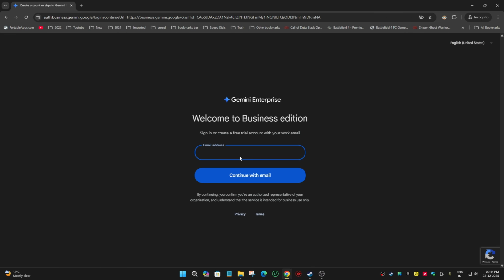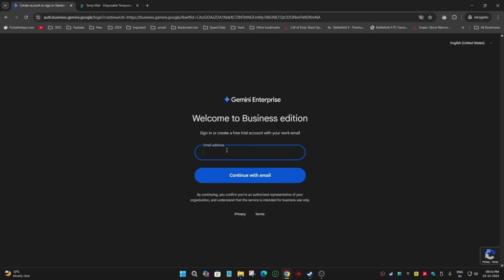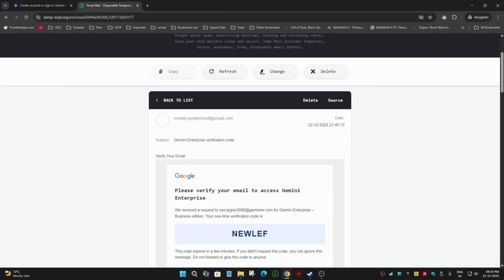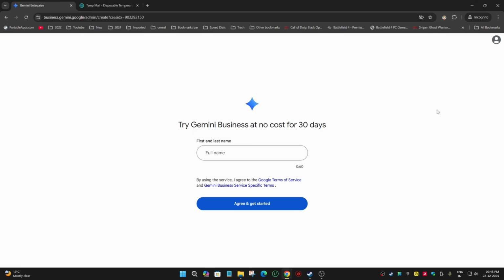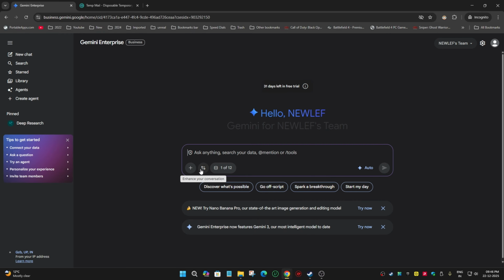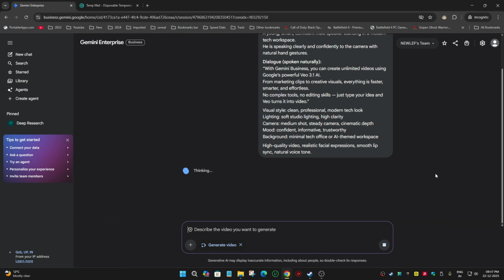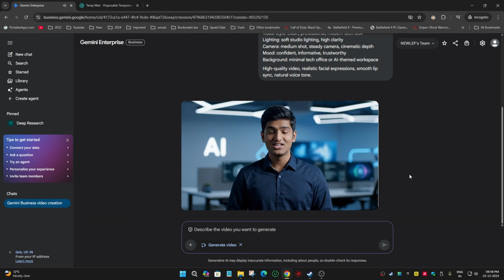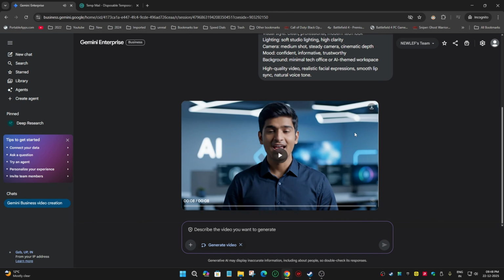Veo 3 Free Unlimited | How to Use Google Veo 3.1 for Free (Unlimited)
In this video, you will learn how to use Veo 3 and Veo 3.1 for free unlimited with a complete step-by-step method. Many people are searching for Veo 3 free unlimited, Google Veo 3 free, and Veo 3.1 free unlimited, but they don’t know the correct way to access and use it properly.

This tutorial explains how to use Google Veo 3 for free, how Veo 3 unlimited generation works, and how you can create high-quality AI videos without paying for expensive plans. I will also show you the difference between Veo 3 vs Veo 3.1, and which version gives better results for free users.

If you are searching for:
veo 3 unlimited free
google veo 3 free unlimited
how to use veo 3 for free
how to use veo3 for free unlimited
veo 3.1 free unlimited
veo 3.1 unlimited
veo 3 ultra free
veo3 for free
google veo 3 free
unlimited veo 3 generation

This is a complete beginner-friendly guide, so even if you are using Google Veo 3 for the first time, you will understand everything clearly. Watch till the end to avoid mistakes and learn the secret method to use Veo 3 and Veo 3.1 efficiently.